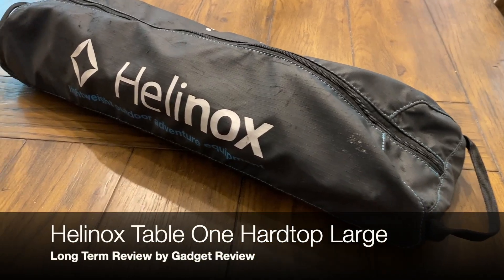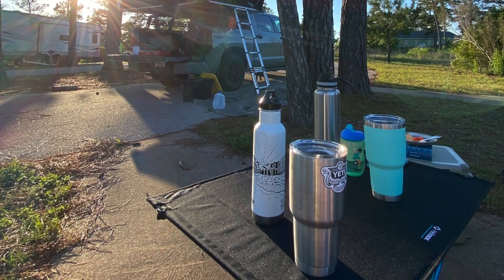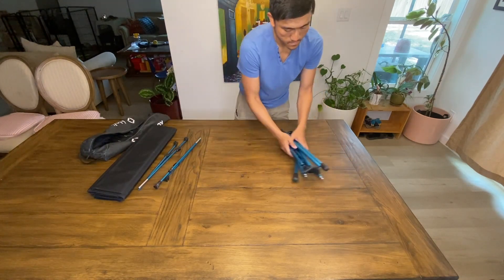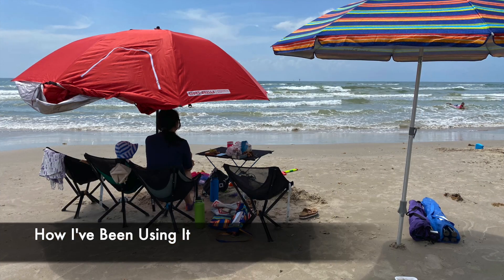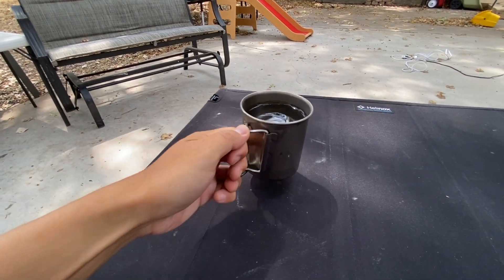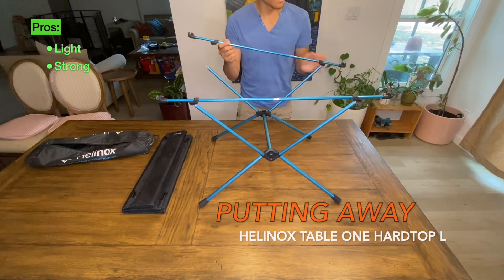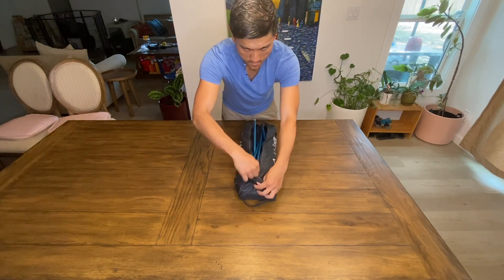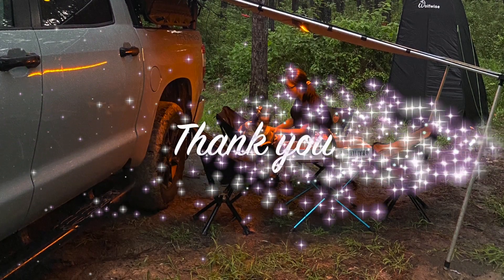Helinox Table One Hardtop Large - Long Term (2 years) Review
This is a long term review on the Helinox Table One Hardtop (L) based on over 2 years of frequent use of this product. camping travel outdoors helinox camping table
Product link:
Helinox Table One Hardtop (paid link)